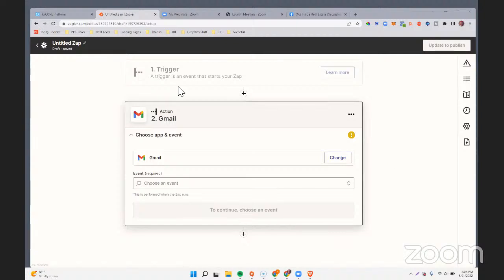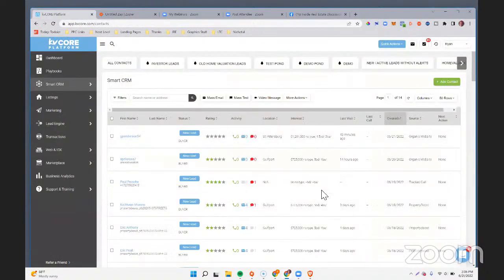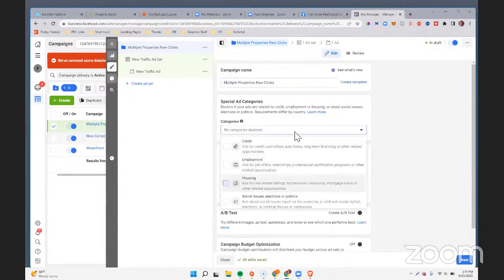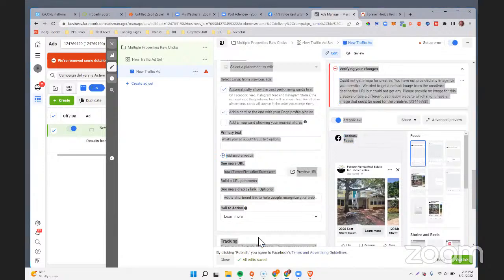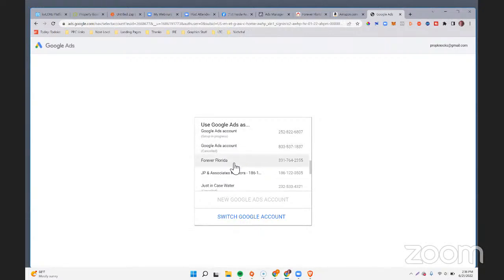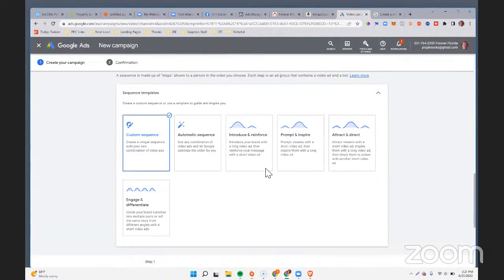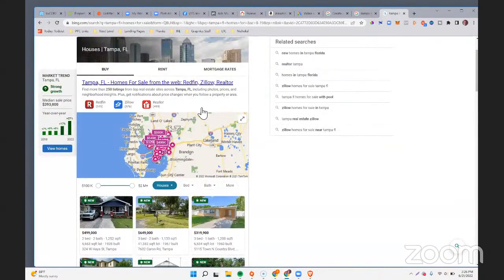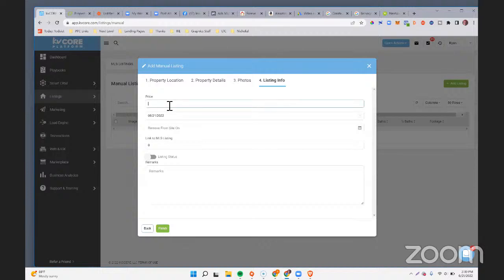Next Level Strategies + Q&A 6/21/22